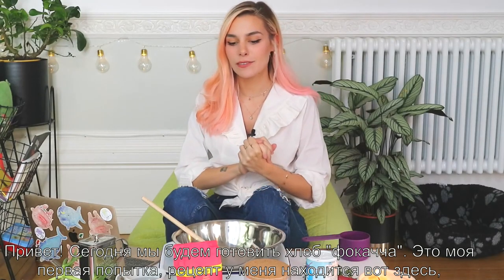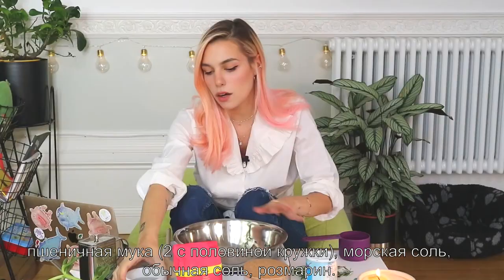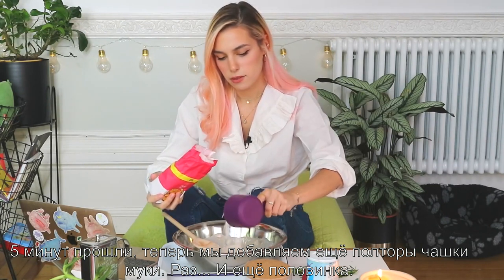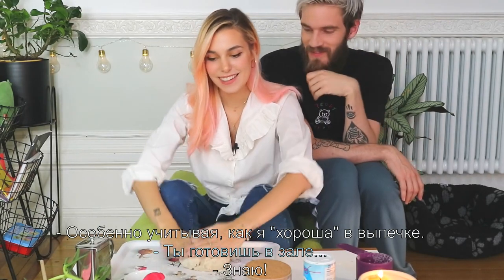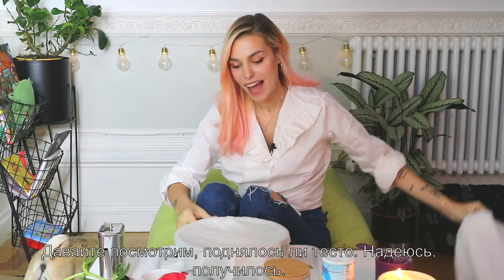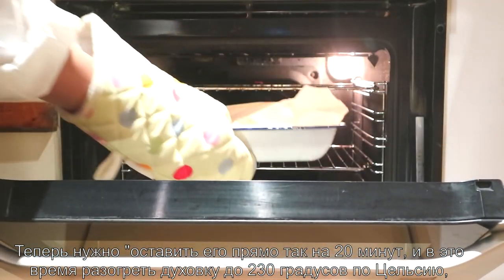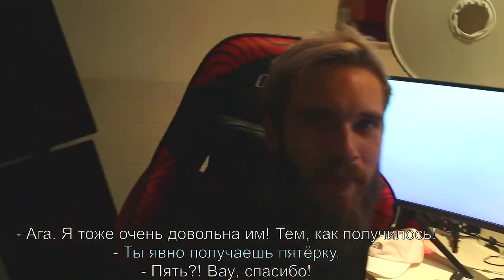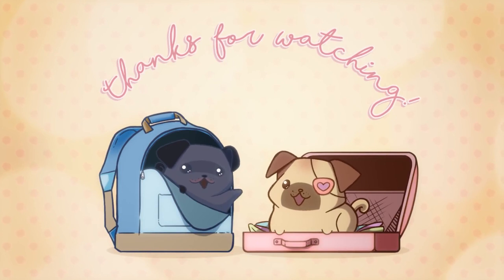Making Focaccia Bread. (CutiePieMarzia/Marzia/русские субтитры/rus sub)